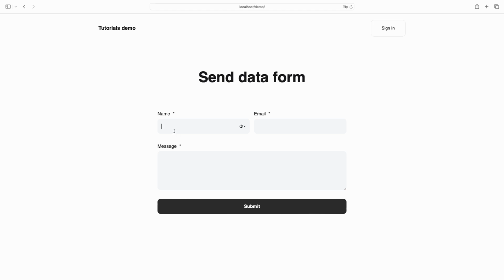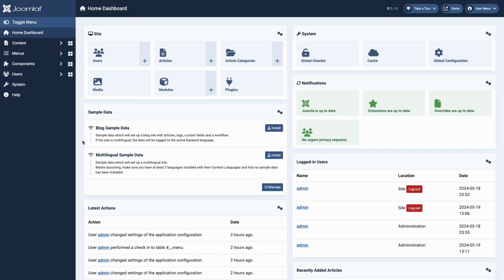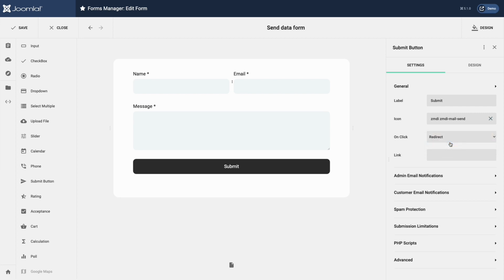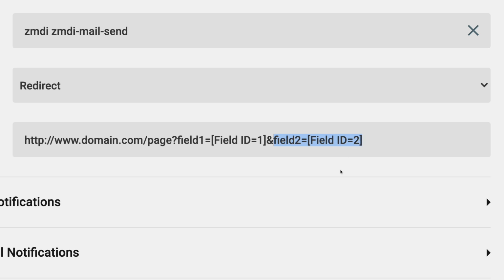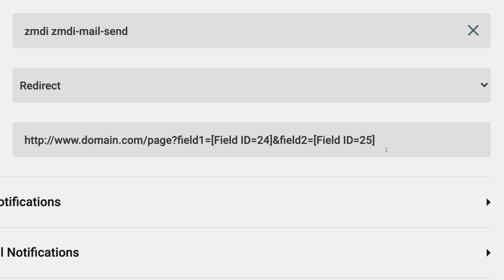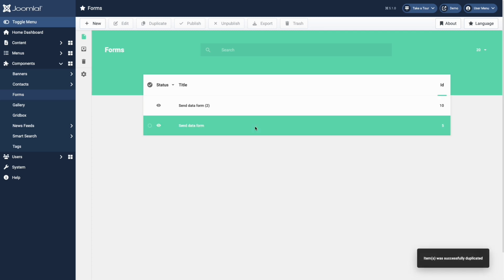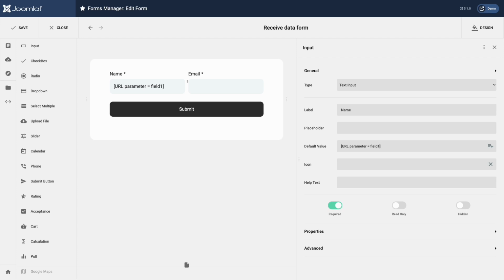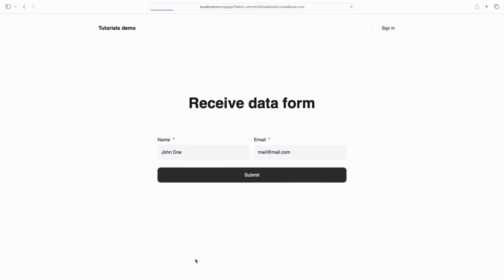How to Pass Data Between Joomla Forms? | Forms Tutorials and Guides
In this video tutorial, we will show you how to send data between Joomla forms. Here's how it works: users fill out the form fields and after submitting the form, they are redirected to another page. On the new page, the form is already filled with data from the previous form. Passing field data between Joomla forms may seem complicated but don't worry. With Balbooa Forms Builder, you can do this without a line of code. After watching this tutorial, you will see that it is so simple. Easily pass field data between Joomla forms using a URL.

Example URL from the video ID=1]&field2=[Field ID=2]